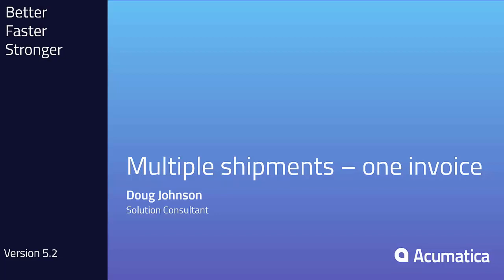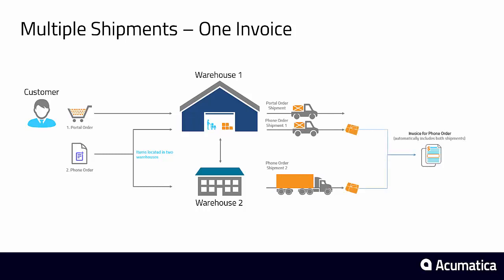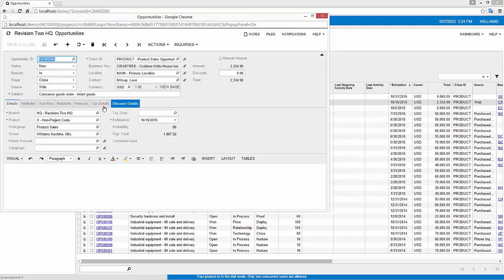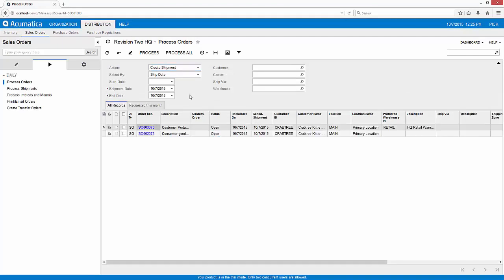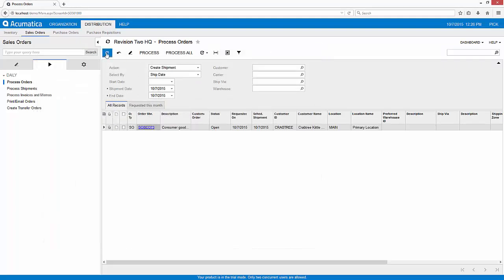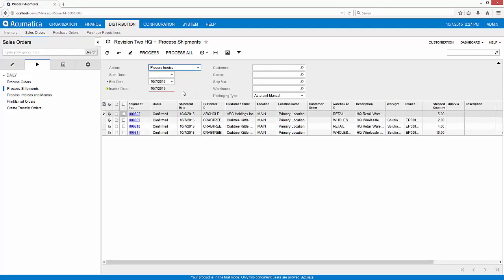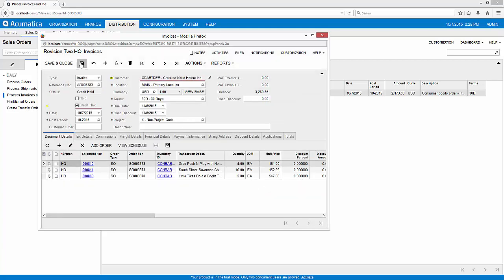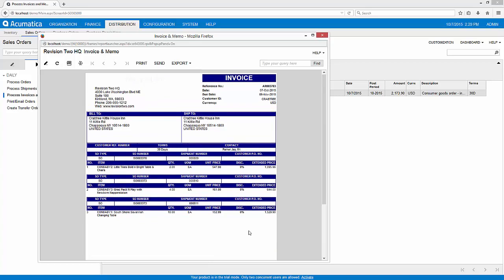Multiple Shipments - One Invoice - Acumatica